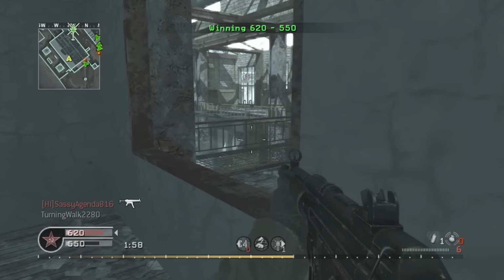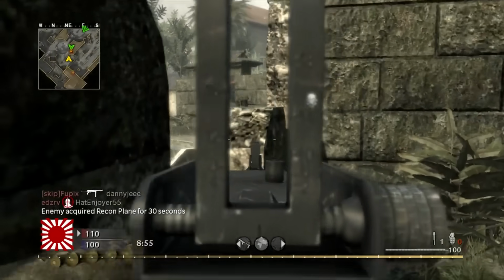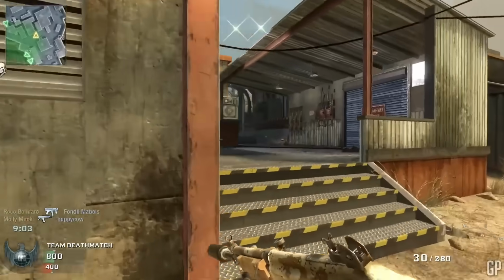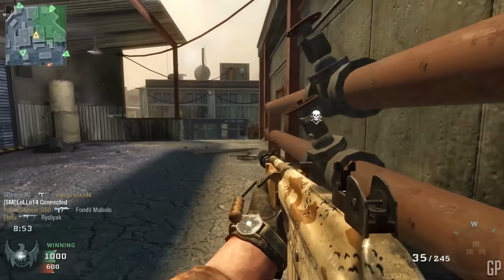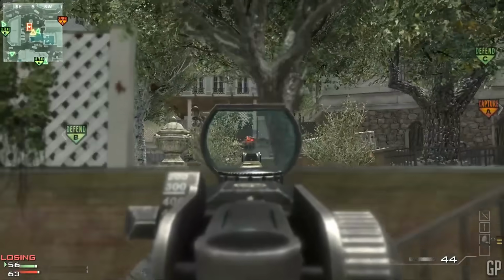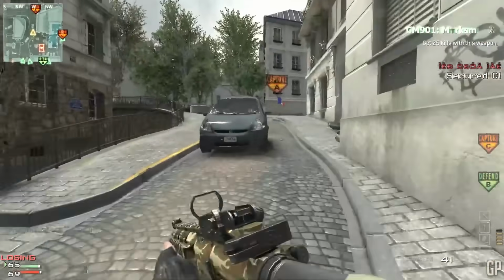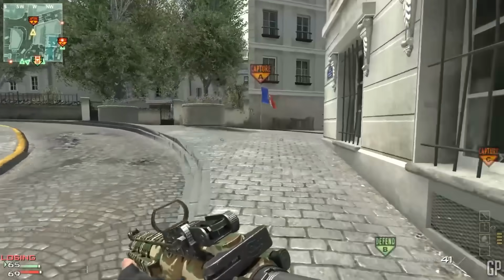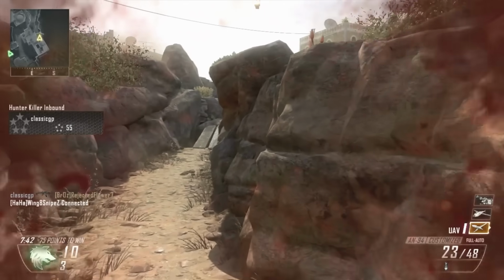How Movement Changed in EVERY Call of Duty!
Today we take a look at how movement mechanics have changed and evolved in every single Call of Duty game ever made. From sprinting through World at war, Dolphin Diving in Black Ops, wall running in BO3 or slide canceling through Verdansk. We cover it all!